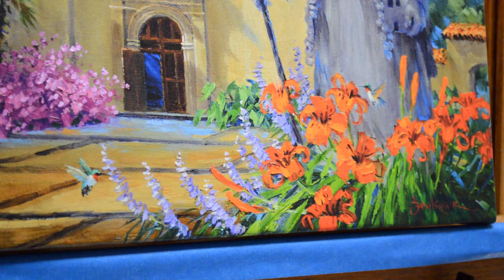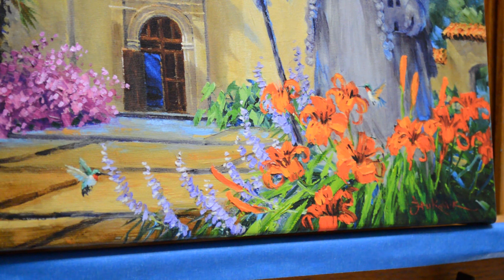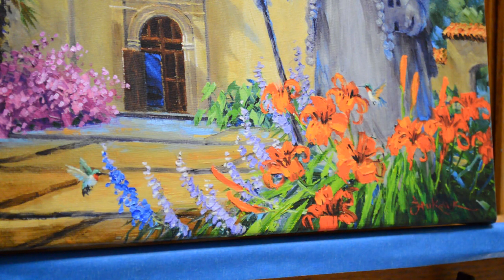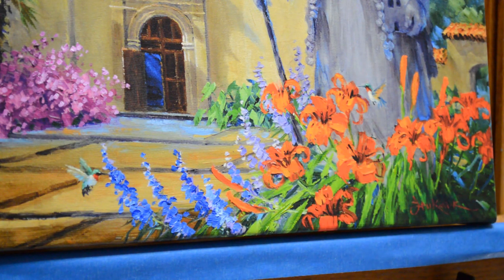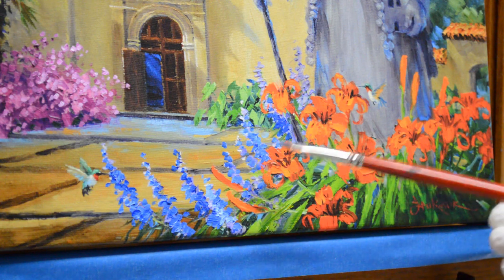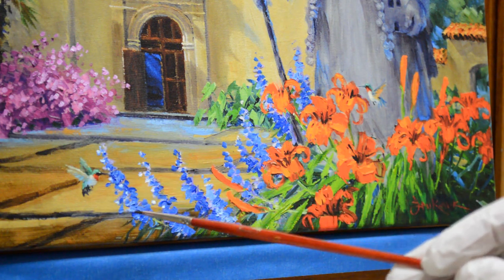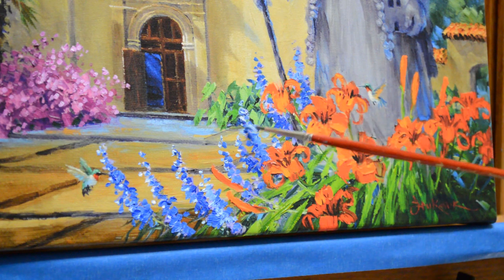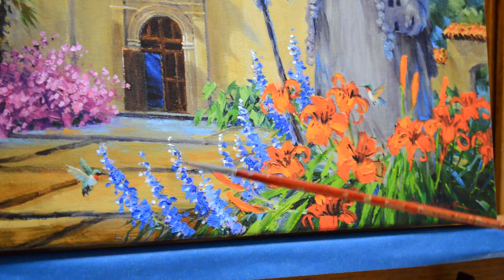SENKARIK: SAINT SERRA - Embellishing Limited Original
Showing how I embellish the flowers in one of my Limited Original Hand Embellished Giclees on Canvas.